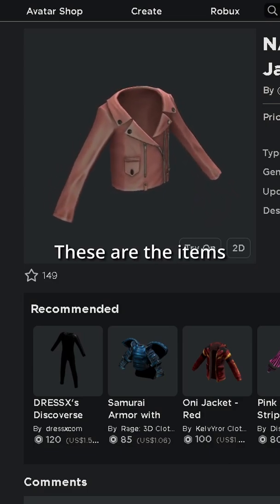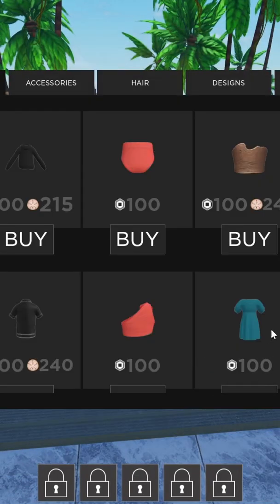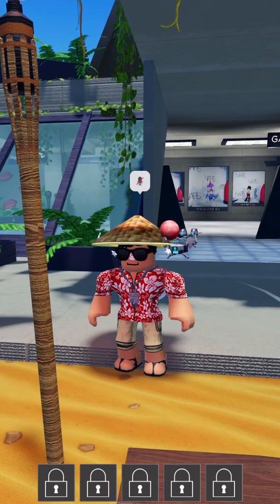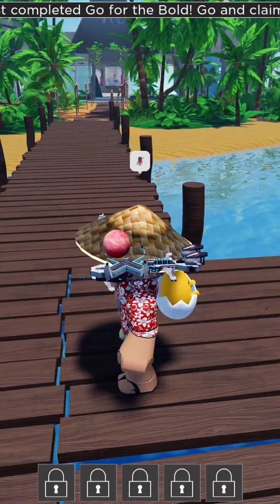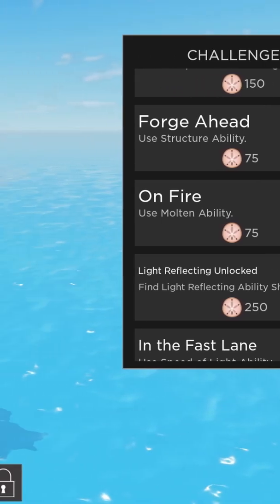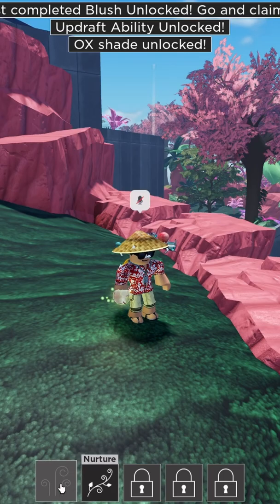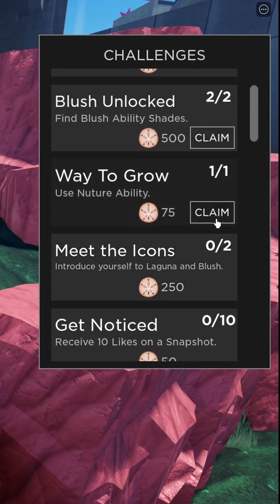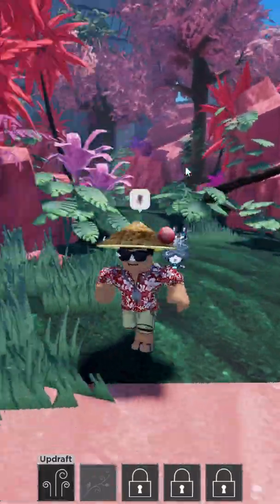*EVENT* How to get 3X FREE NARS ITEMS in NARS COLOR QUEST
In this video I show you how to get 3X FREE NARS ITEMS in NARS COLOR QUEST on ROBLOX!

The Game
  ▶︎ Roblox